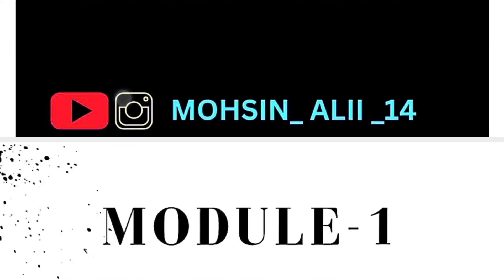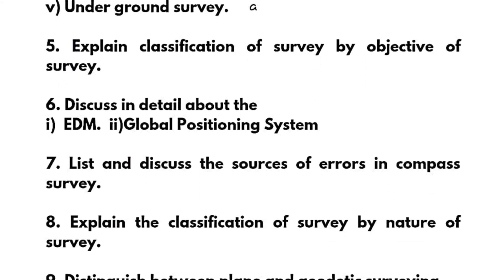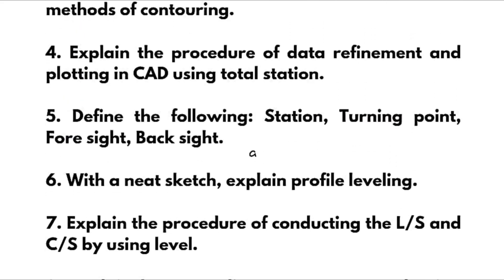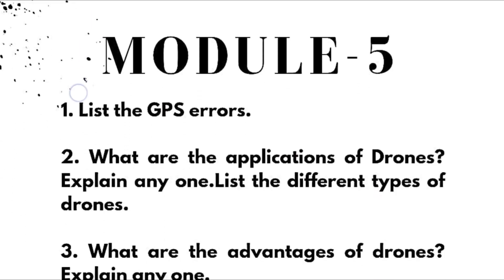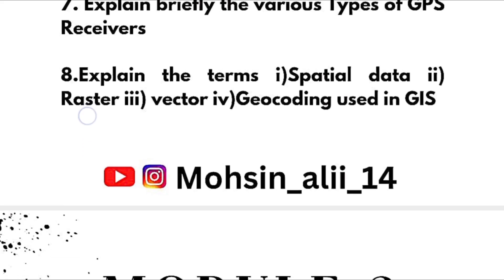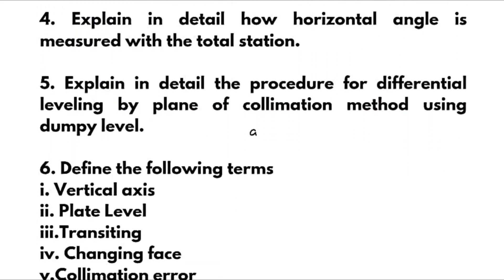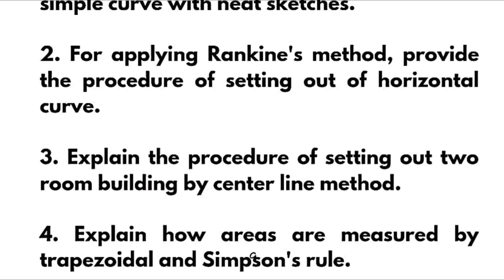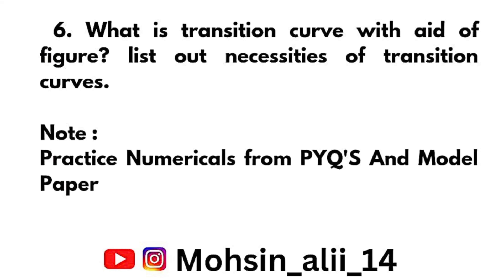Engineering Survey Important Questions vtu| BCV302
Engineering Survey Important Questions vtu| BCV302#vtu

Your Queries,
Engineering Survey
Engineering Survey vtu
Engineering Survey vtu important questions
Engineering Survey important questions vtu
BCV302
bcv302
BCV302 Important Questions Vtu
Engineering Survey passing package vtu
Bcv302 passing package vtu